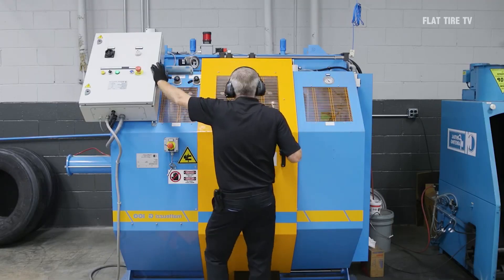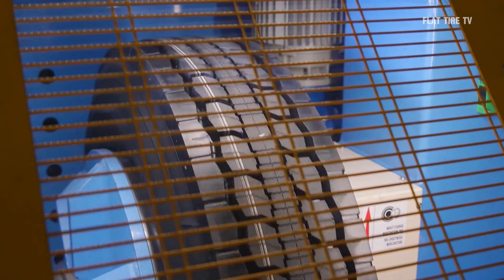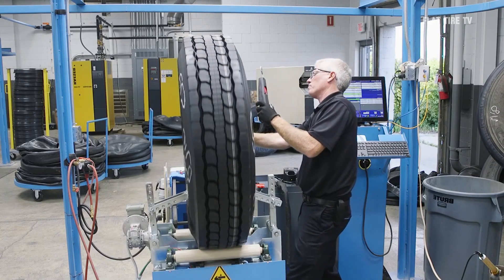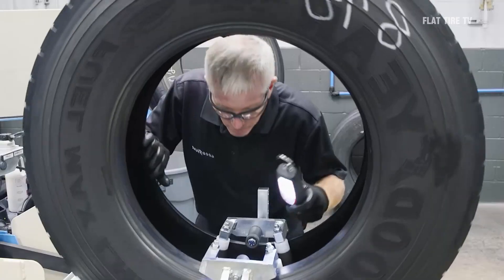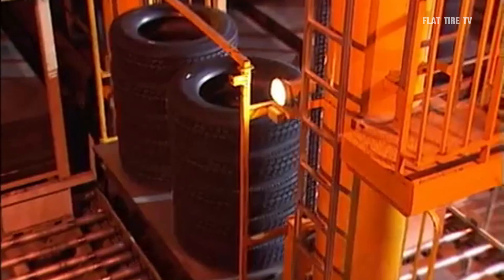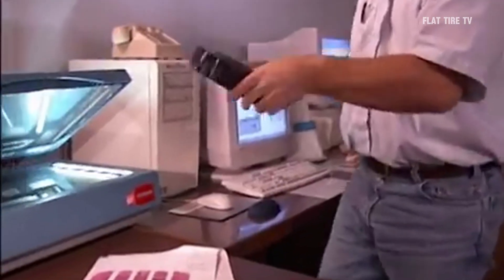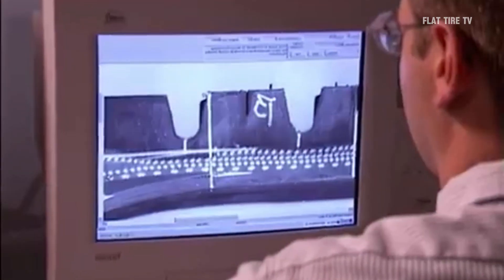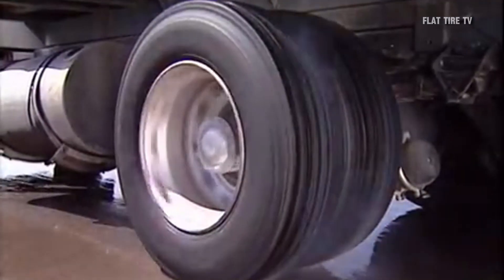This is how TIRES are MANUFACTURED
This is how TIRES are MANUFACTURED | How are they manufactured?

Material preparation is the first critical step in tire manufacturing. At this stage, manufacturers engage in careful selection of each of the components needed to create the final product. This includes a variety of materials, from natural and synthetic rubber to chemical compounds, fabrics and metals.